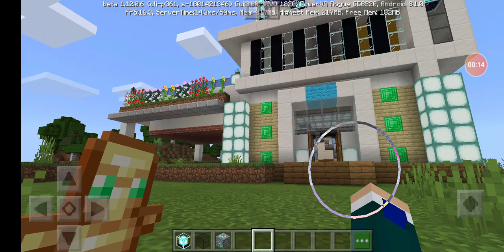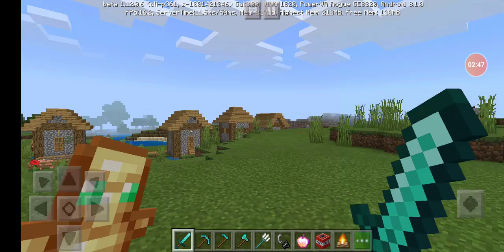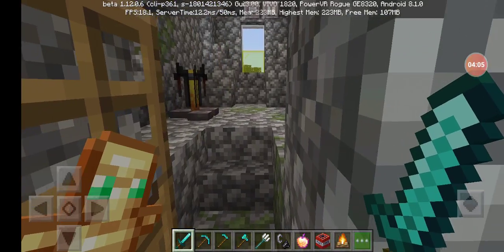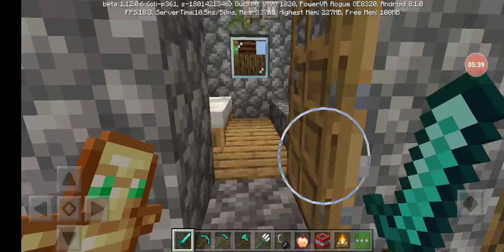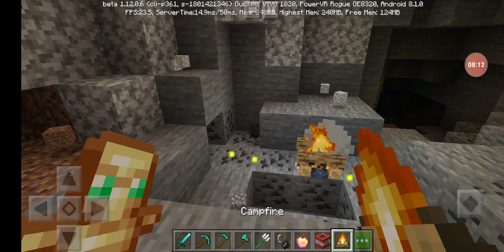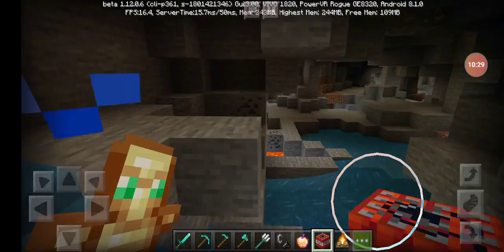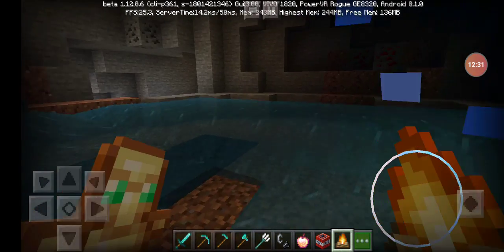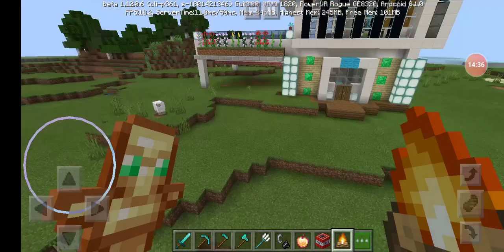I EXPLORE THE VILLAGE AND CAVE IN MINECRAFT CREATIVE PART 3☺🙂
HELLO THERE FELLAS

Im back im your blueberry 28 and i play minecraft part 3. As you can see in part 2 i said that i explore a village and a cave so i challenge accepted to Explore in creative mode😶🙂.

Thank you again guys for supporting me and i hope more fun and challenge this my channel. Thank you again ☺👍👍❤❤

Pls follow me in Instagram and facebook